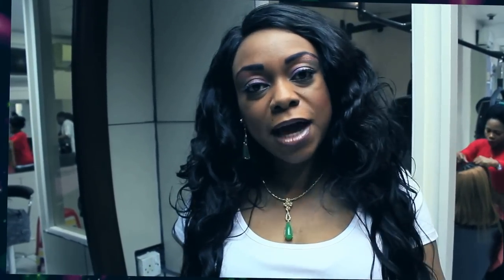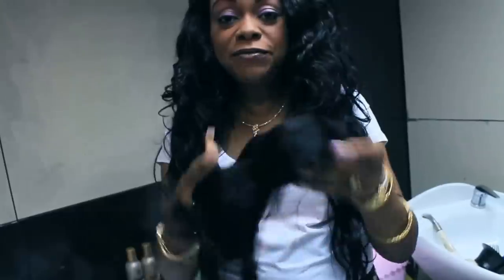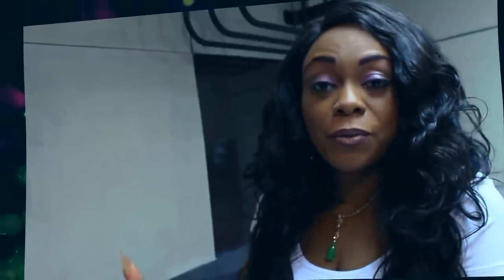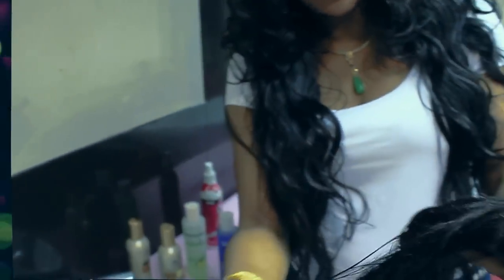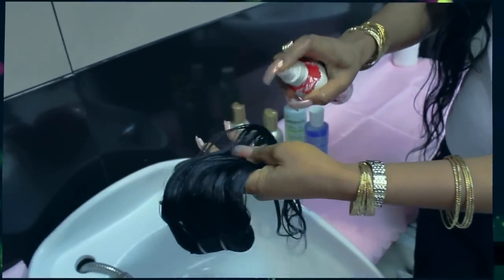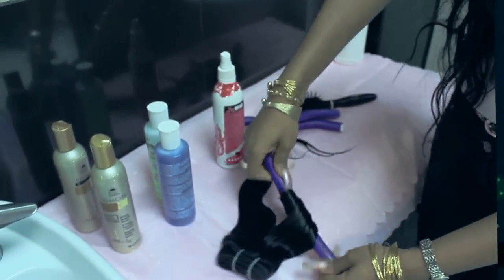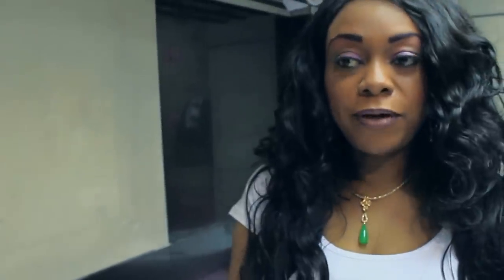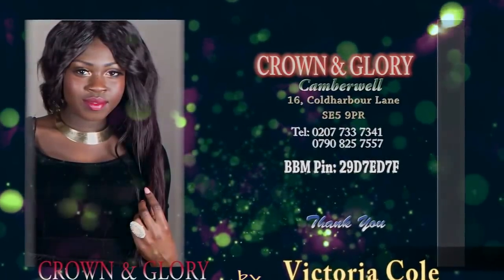Brazilian Weave In Bendy Rollers - Victoria Cole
Victoria Cole gives a quick tutorial on how to put your Brazilian hair into bendy rollers to create that curly effect.